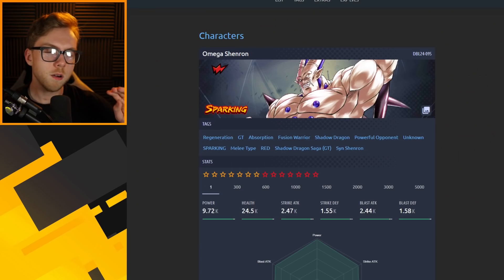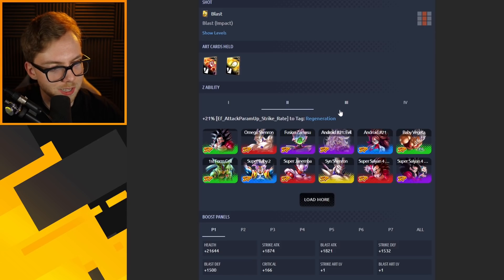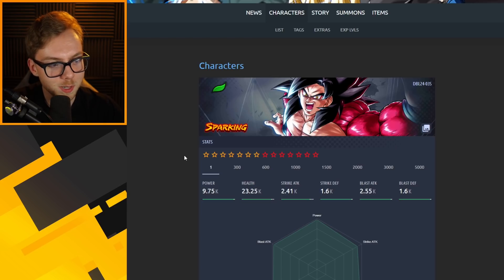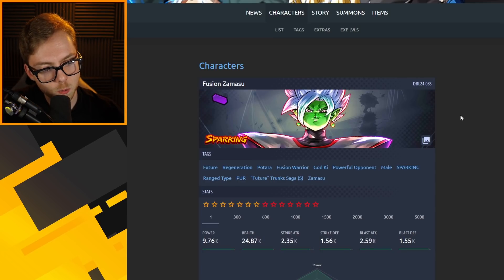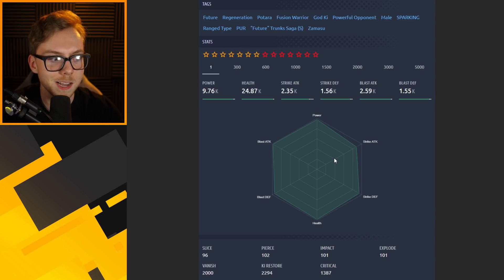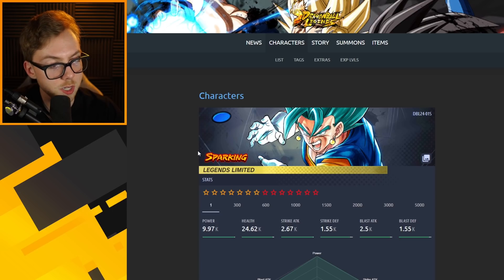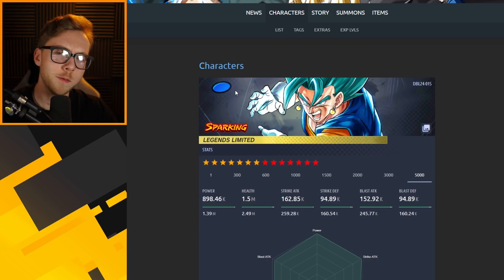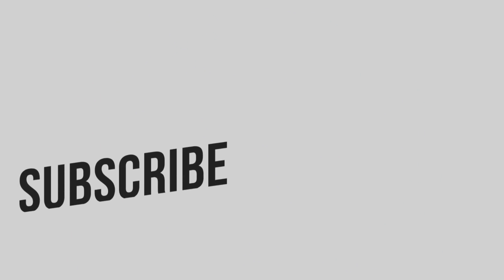NEW META INCOMING! VEGITO BLUE, FUSION ZAMASU, RAGE TRUNKS INFO! - Dragon Ball Legends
NEW META INCOMING! VEGITO BLUE, FUSION ZAMASU, RAGE TRUNKS INFO! - Dragon Ball Legends | Dragon Ball Central

Little late on this, but felt that it was worth making a video on for sure.  These new units are going to be INSANE!

► Otis McDonald - Behind these Closed Doors